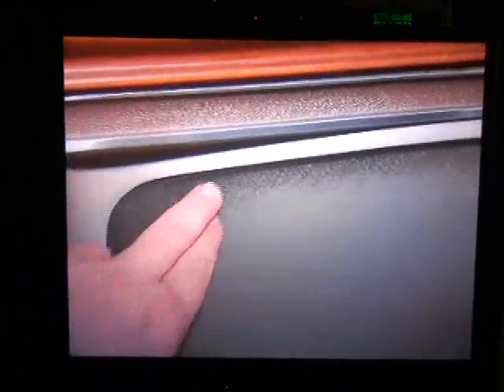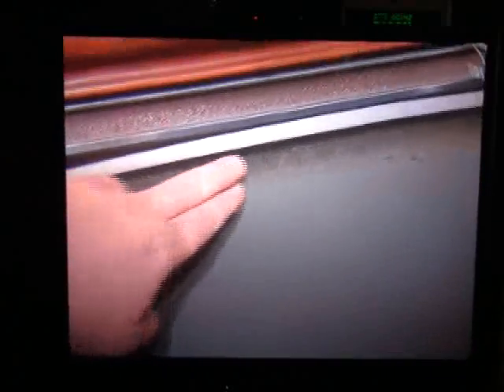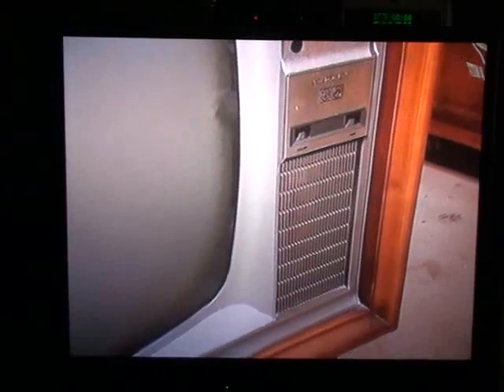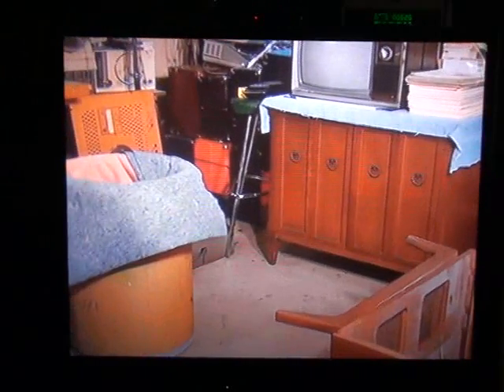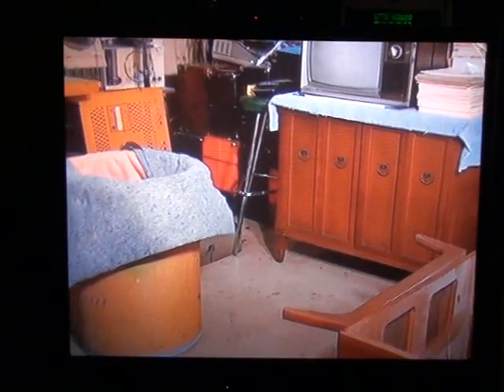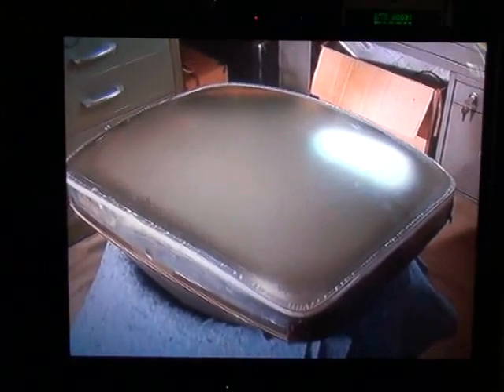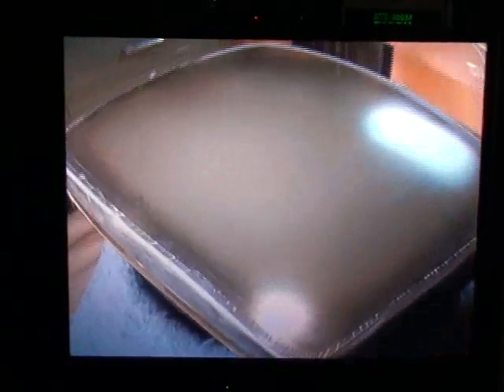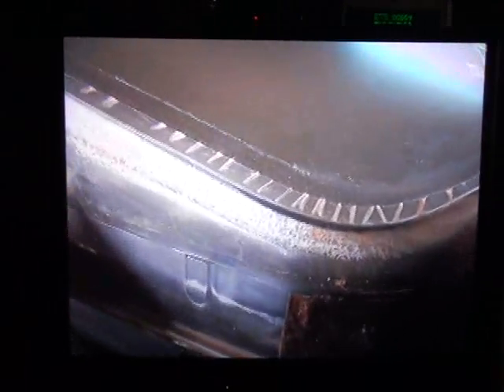How to repair CRT cataracts part 1 of 7